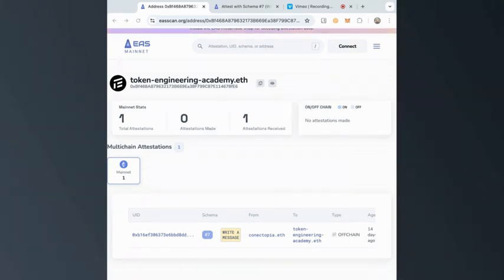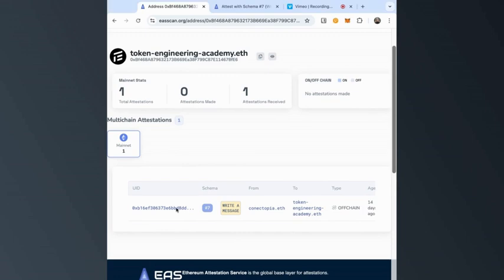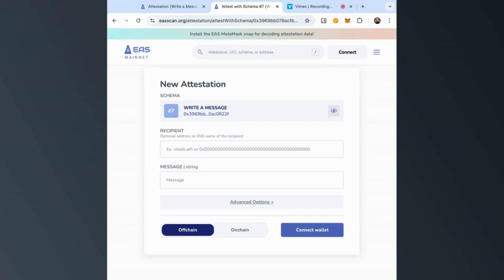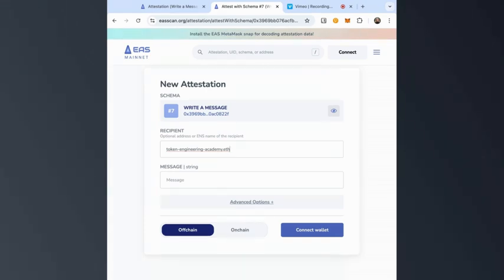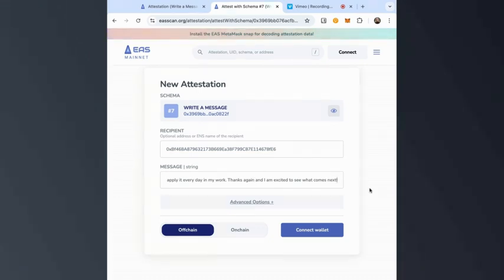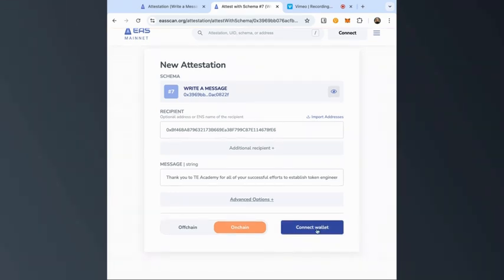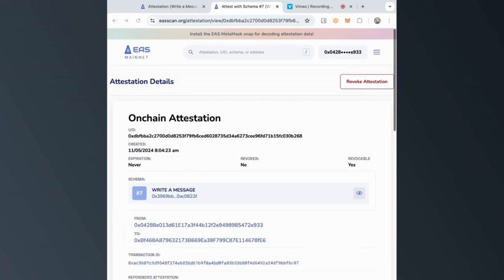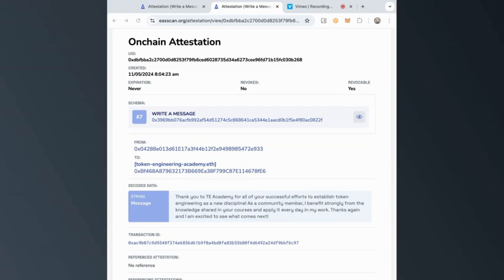Tutorial: Share What You Love About TE Academy via Ethereum Attestation!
Welcome to this tutorial by Token Engineering Academy! If you’re here, this means you would like to leave a thank you note onchain or offchain for TE Academy and your fellow students, course authors, or lecturers.

Before you begin, take a look at the attestations TE Academy has received so far for some inspiration

Step 2: Add TE Academy's address as a recipient (you can add more if you like!): token-engineering-academy.eth

Step 3: Write your message! Share what you love about TE Academy!

Step 4: Make your attestation. Note that you can choose between offchain and onchain. Onchain is preferred but requires a small payment.

We look forward to seeing what our community members have to say about their experiences with Token Engineering Academy! Please share this tutorial with your token engineering friends. Let's create a wave of gratitude!